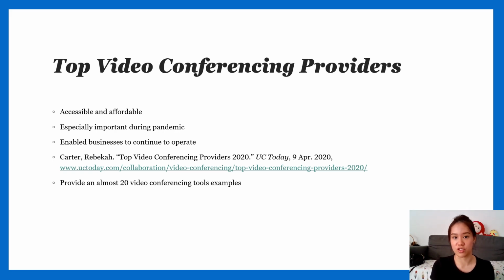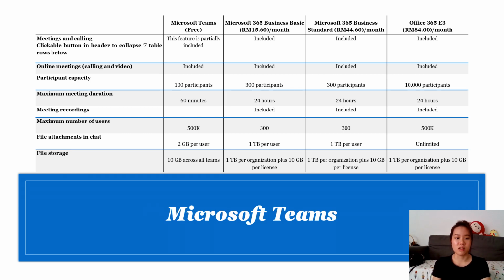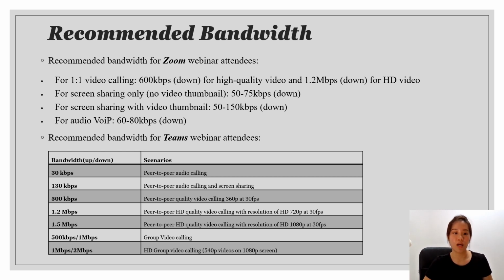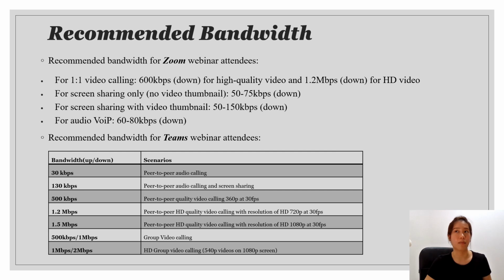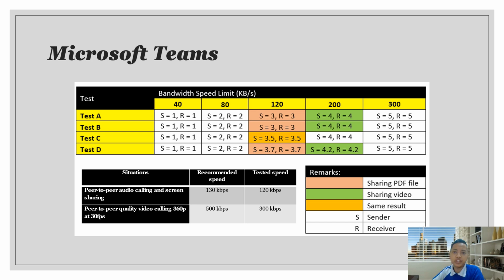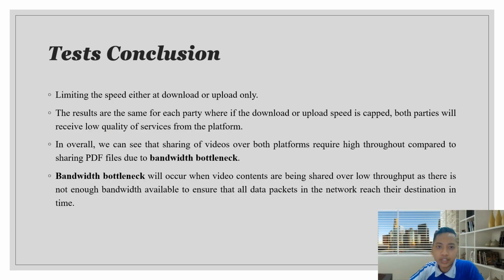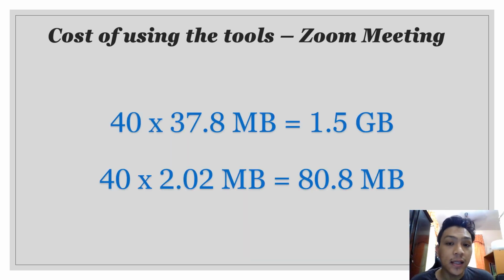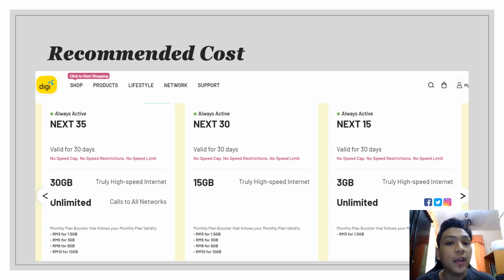63521 63437 62637 TMN4053 Ass1